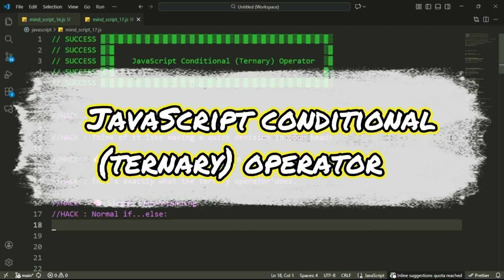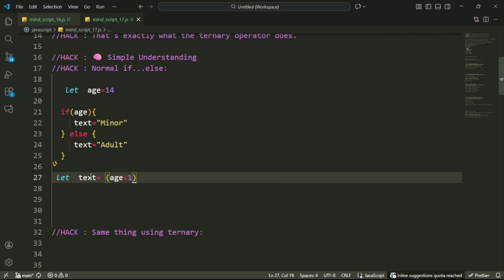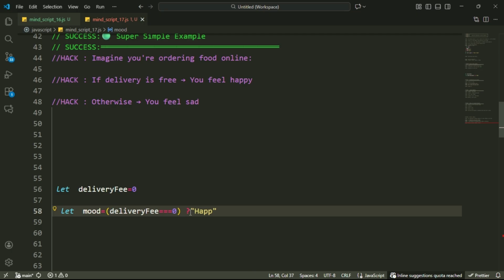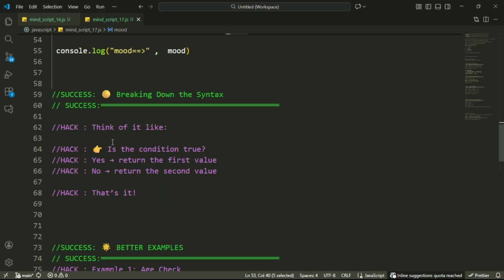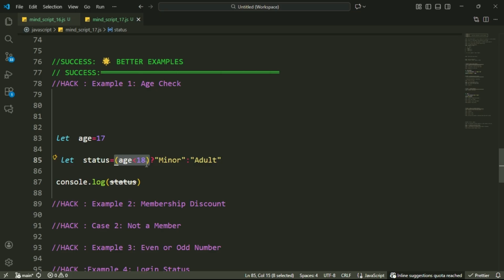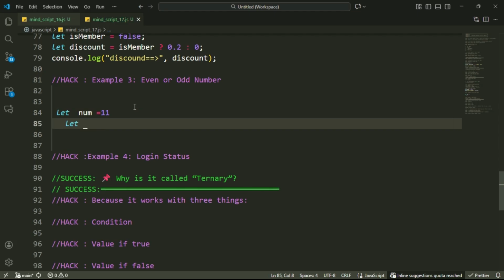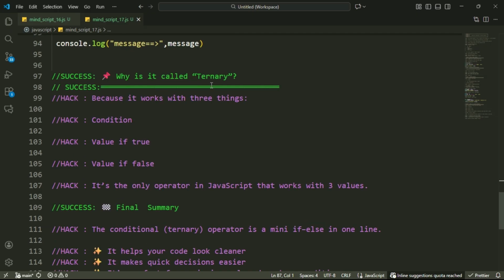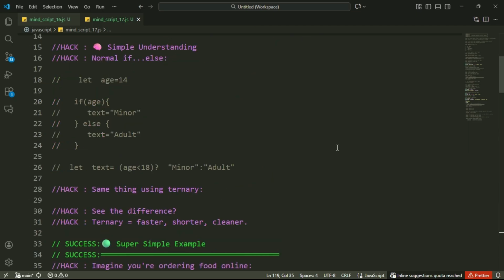JavaScript for developers || JavaScript conditional ternary operator